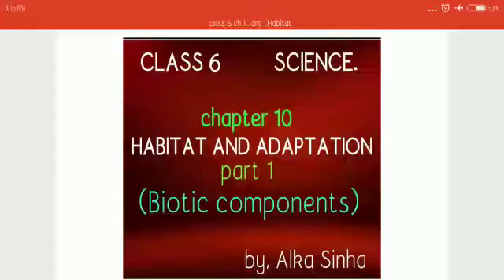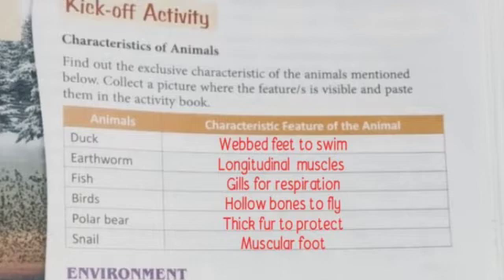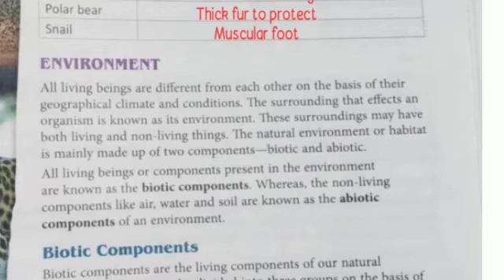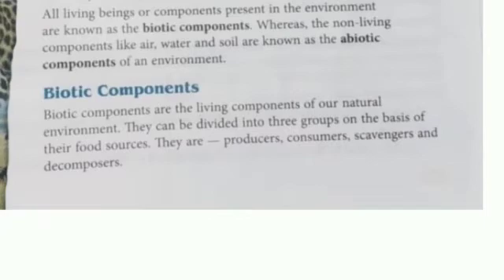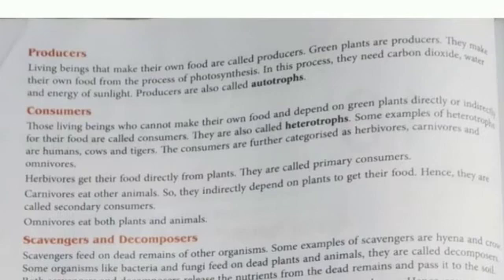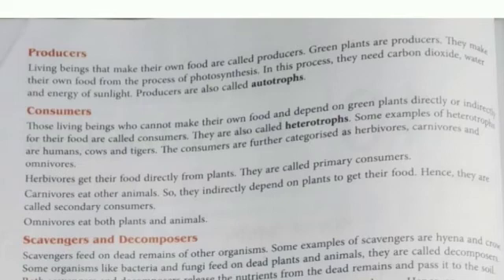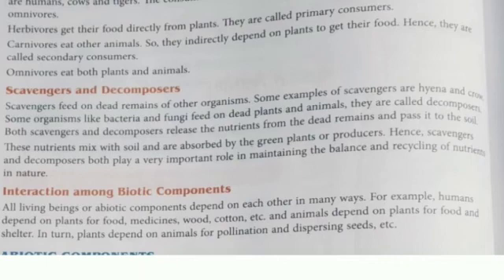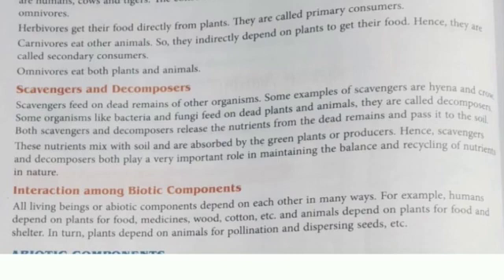Chapter-10-Science-23-9-20-By Alka Sinha